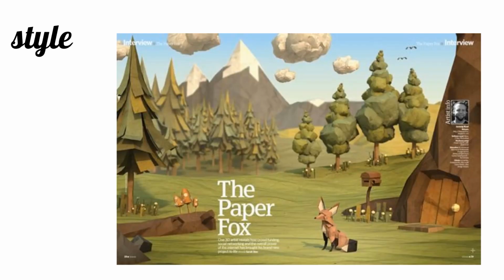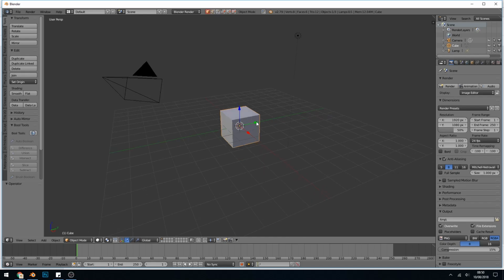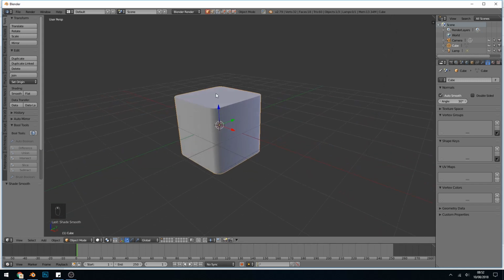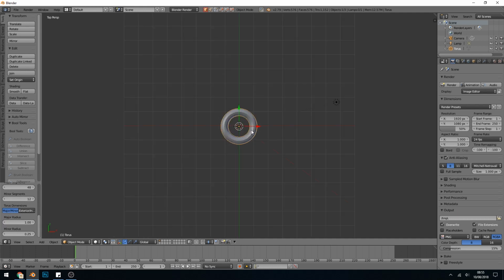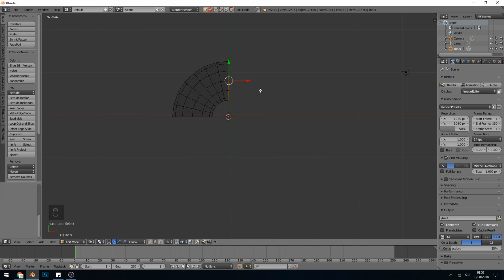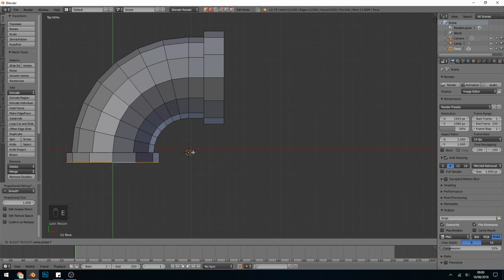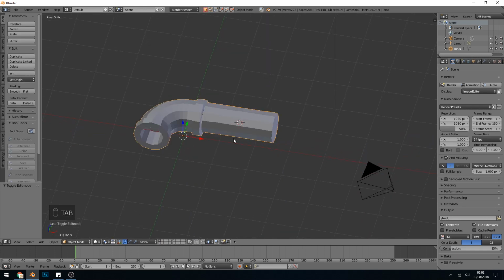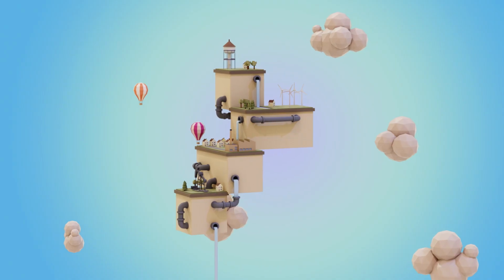Low Poly Islands | Beginner Tutorial | Part 1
creating a Low poly island for beginner.
this episode goes through creating the main shapes
and the pipes
its a great way to practice and develop your 3d skills